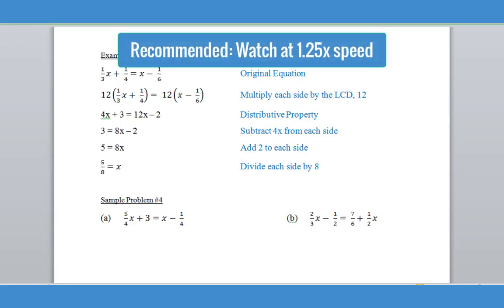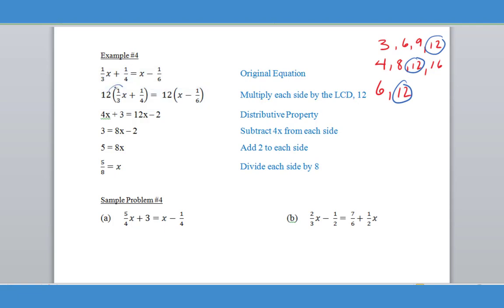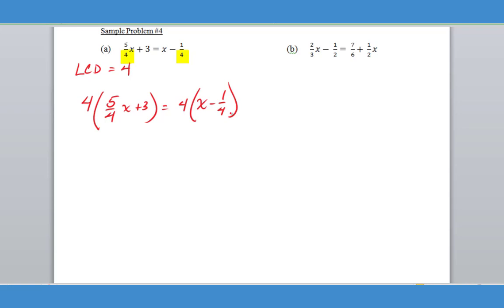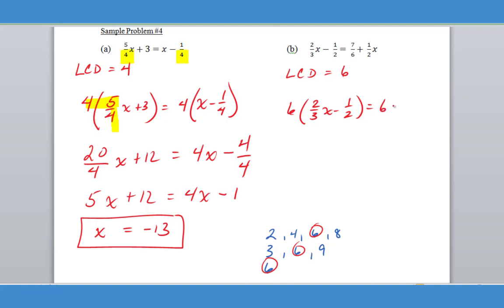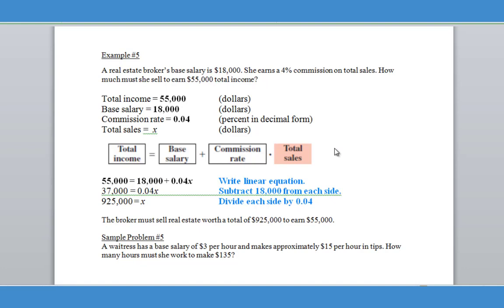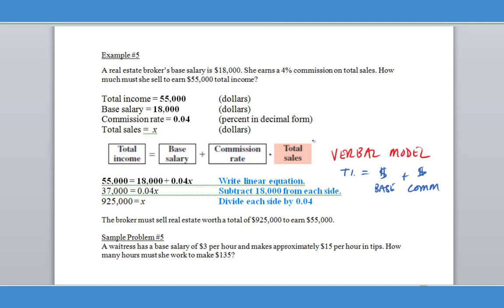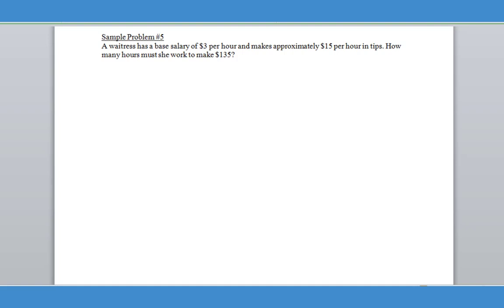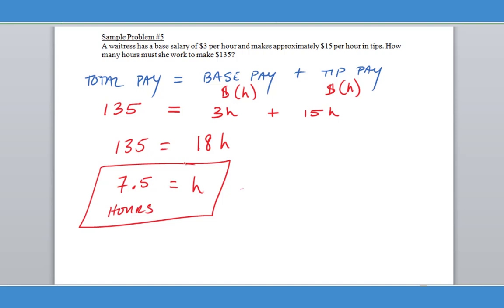Solving Linear Equations - Variables on Both Sides | Algebra Review | Math for the ACT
SOLVING LINEAR EQUATIONS - VARIABLES ON BOTH SIDES//In this video we will learn how to use properties of equality to solve linear equations in one variable. The second video for this lesson will focus on multi-step equations with variables on both sides and solving equations with fractions. We will also see how these skills are used in word problems.